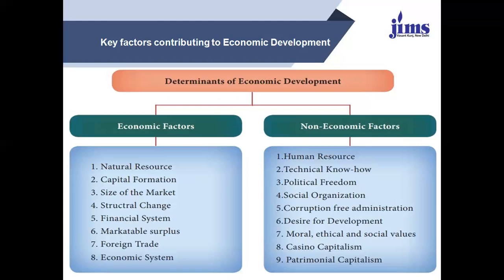B E Economic Growth and Development 2